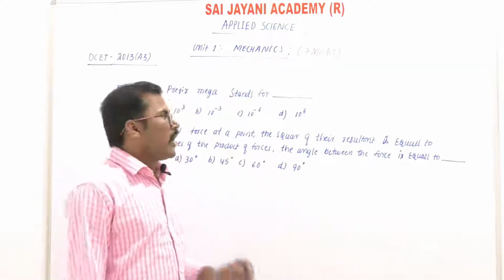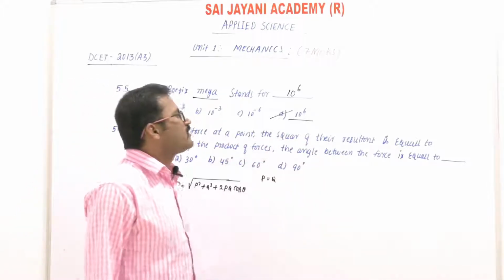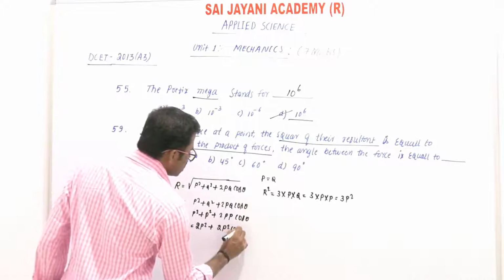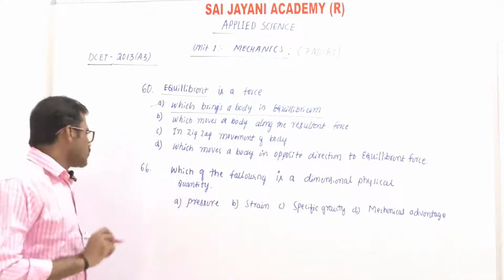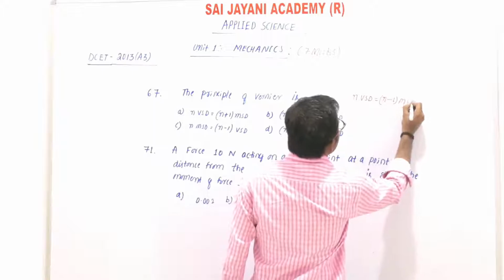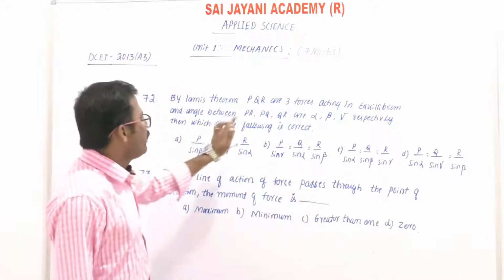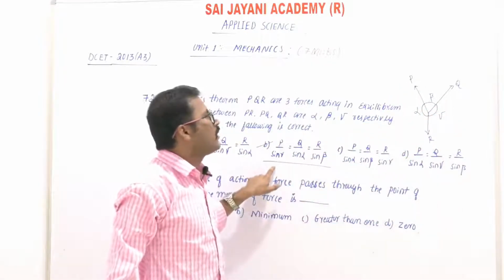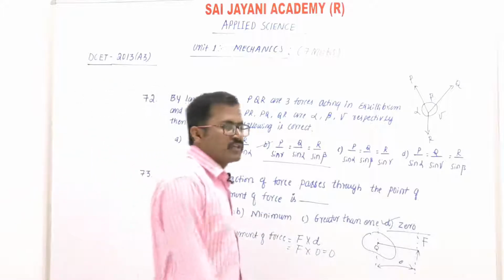DCET | QP SOLUTION | UNIT 1 : MECHANICS| 2013 QP | SAI JAYANI ACADEMY (R)